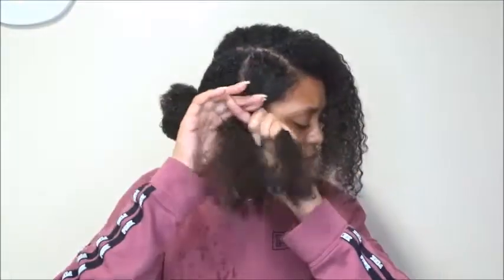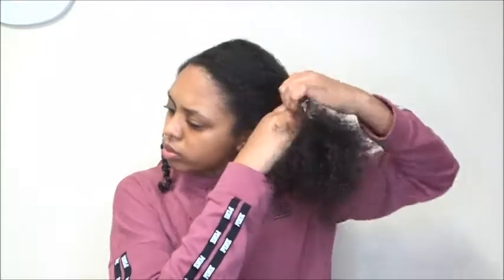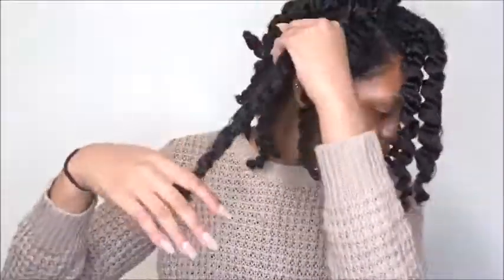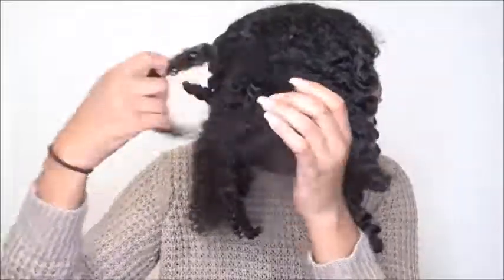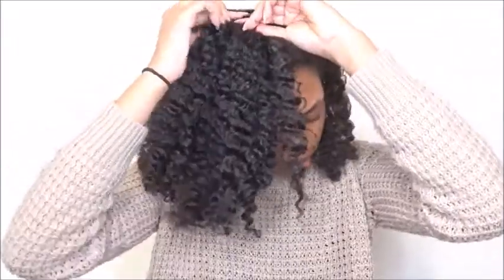Effortless twist out using Mielle Organics Pomegranate and Honey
Hey ya'll I filmed this really simple and easy twist out using the Mille Organics Pomegranate and Honey line.

Products Used: